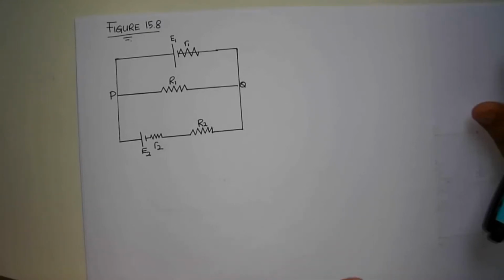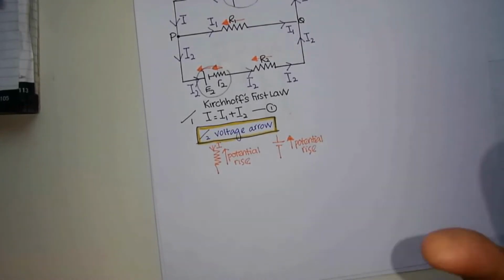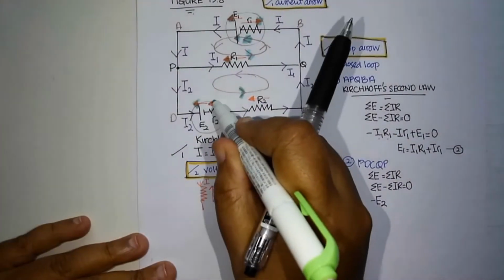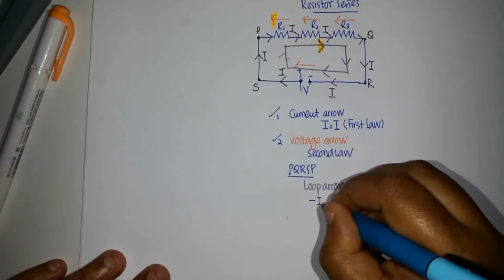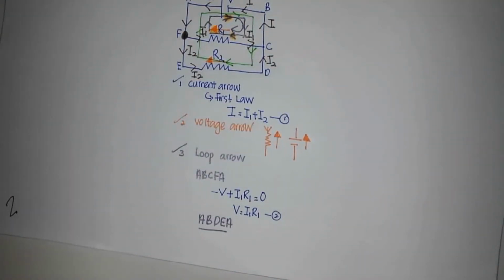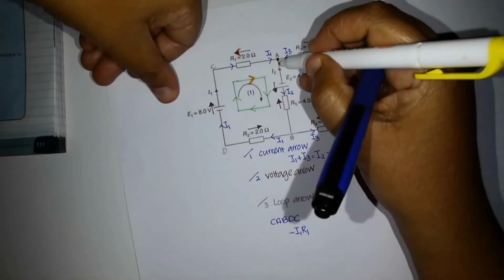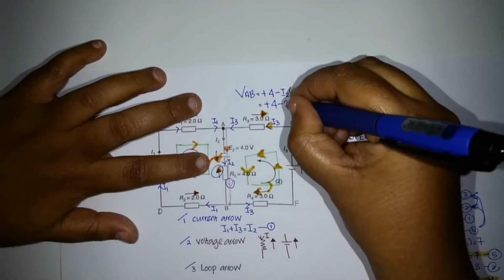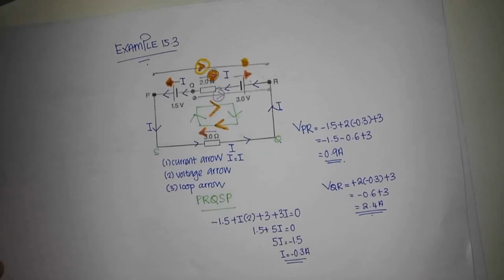DIRECT CURRENT CIRCUIT (KIRCHHOFF'S LAW)APPLICATION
PHYSICS FORM 6 SEMESTER 2
REFERENCES BOOK : OXFORD FAJAR